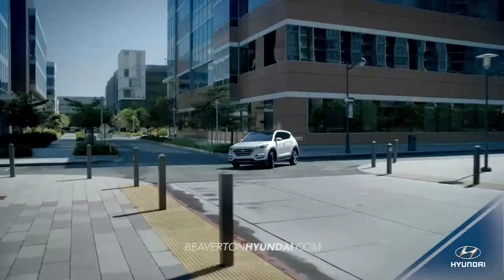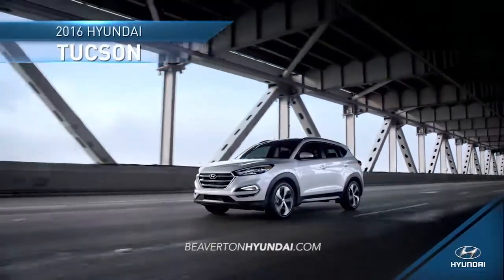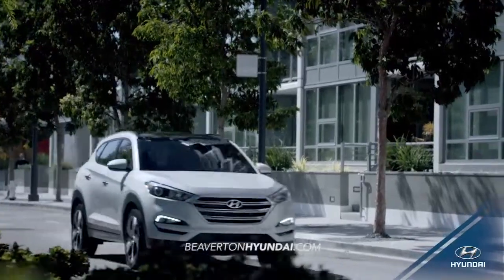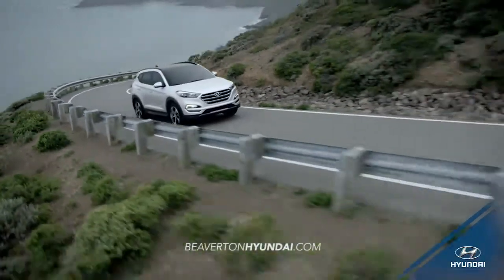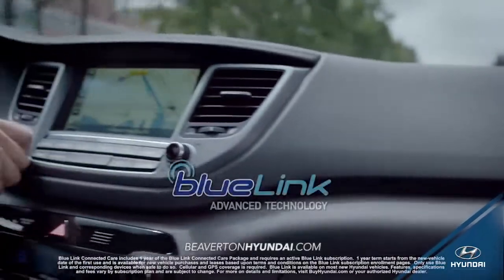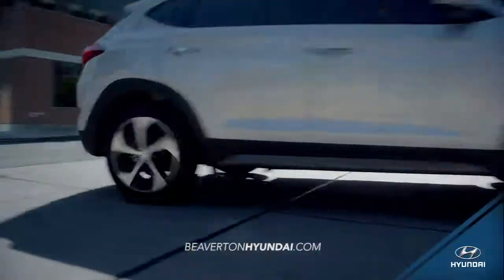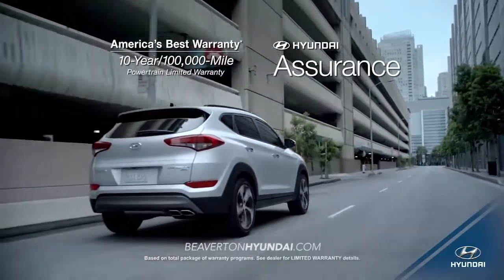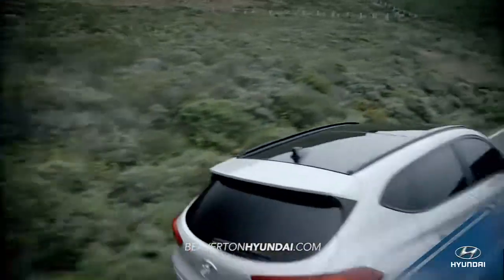hdaa beaverton 2016 tucson overview